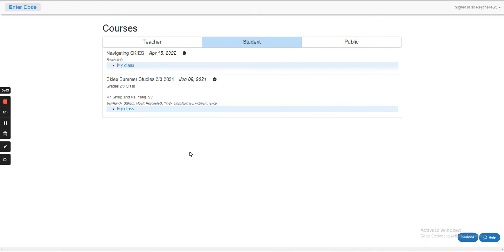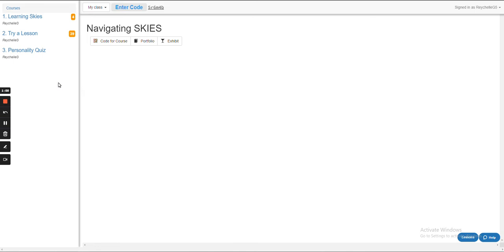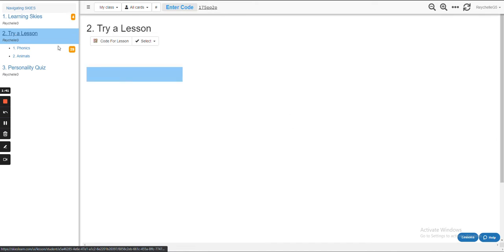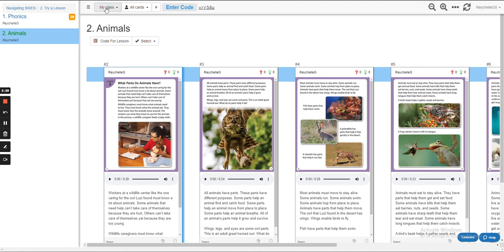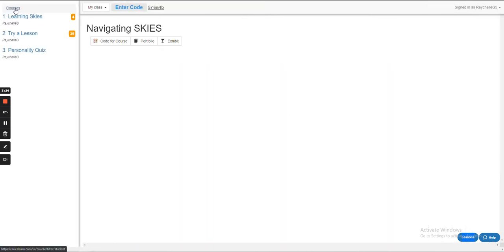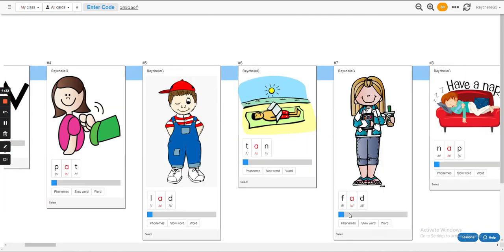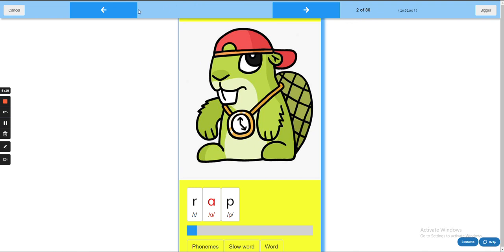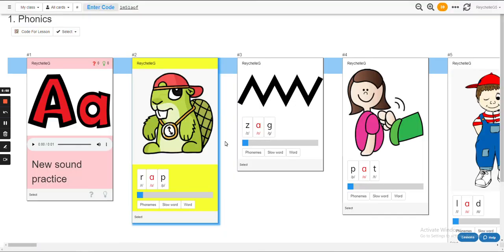Navigating SKIES as a Student